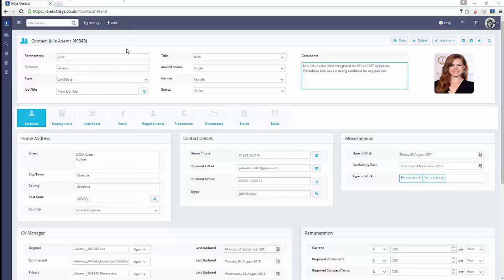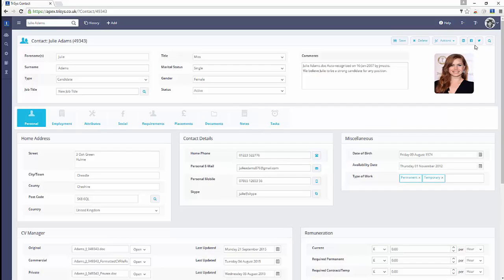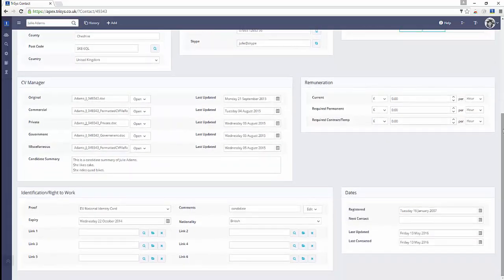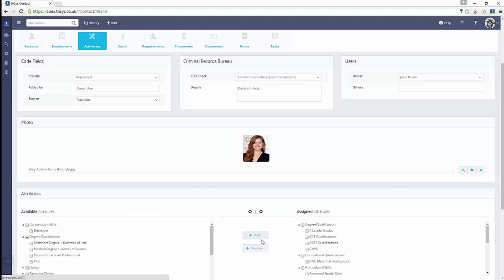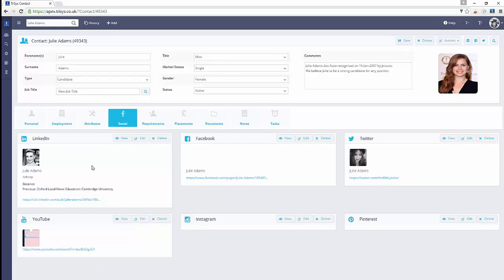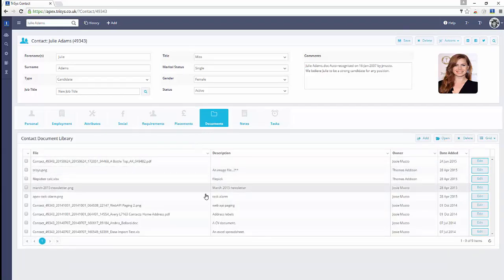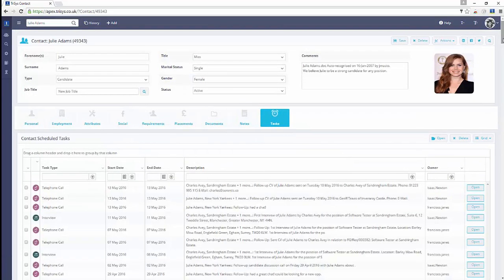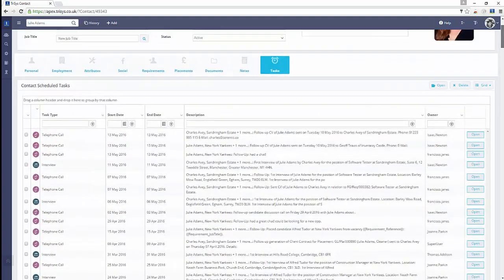Apex Contact Form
Viewing and editing client contact and candidate records in the contact form in TriSys Apex.